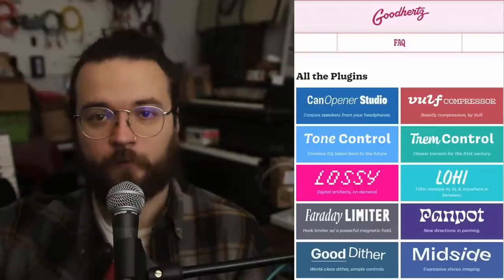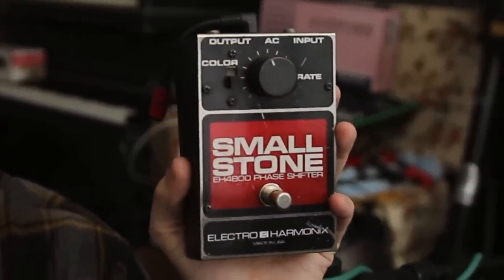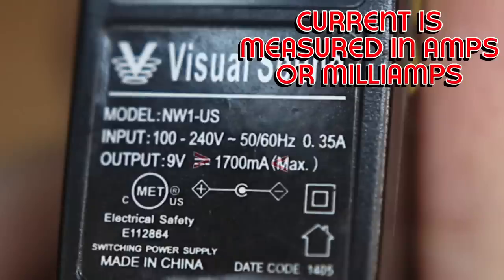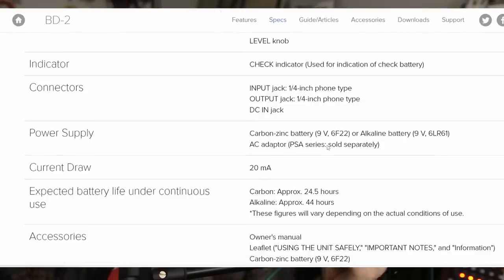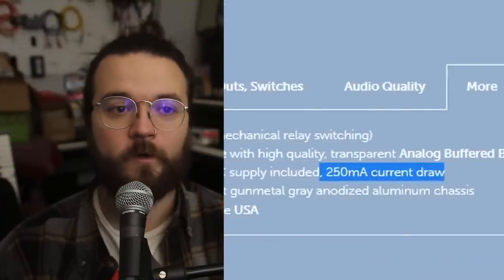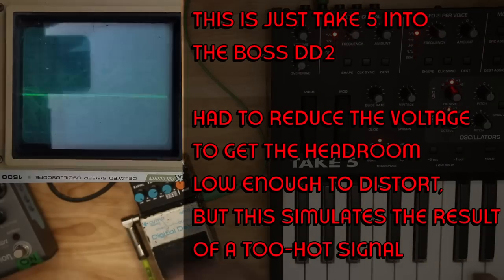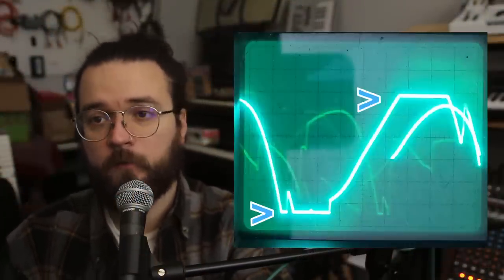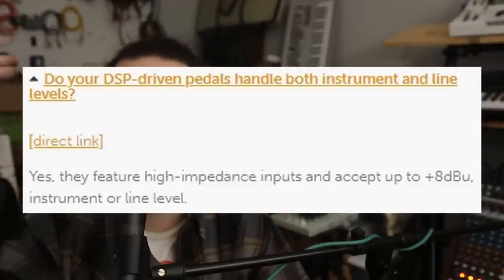The Synthesist's Guide to Guitar Pedals 1 // Power, Stereo, & Levels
It's finally here, we finally made it. This first one is boring, but it needs to be here for me to reference back to.

I'm considering one every other week, or maybe every third, but they will be coming regularly, rest assured. Feedback with determine how the rest of this is filmed / edited, so let me know.

A few insightful things I wish I had mentioned, the used market on pedals is amazing, you can find stuff locally no matter where you are, and a lot of the mid-tier stuff does an excellent job for way less money.

0:00 Intro / Goals
4:32 Powering Your Pedals
11:47 What is Stereo, REALLY
16:03 Watch Your Levels
21:15 Outro